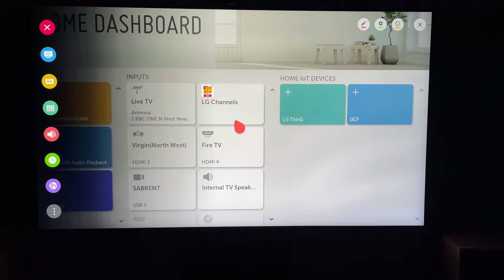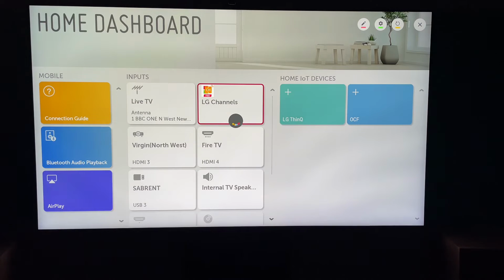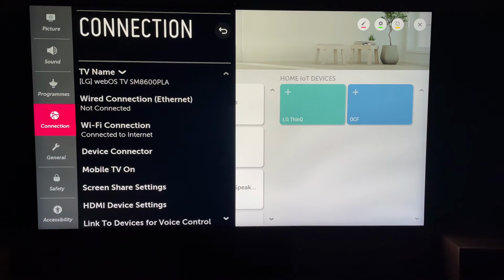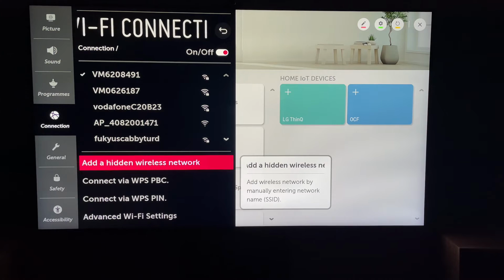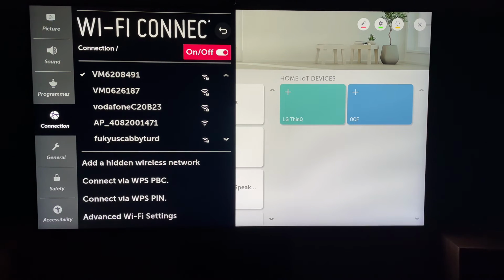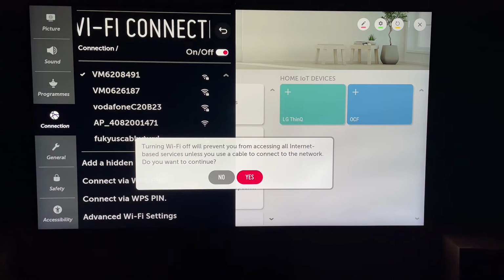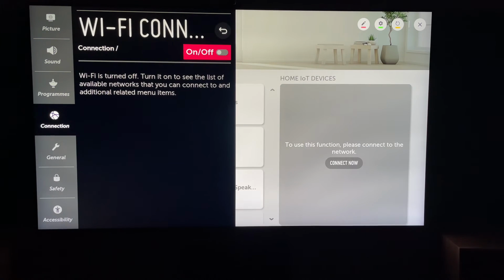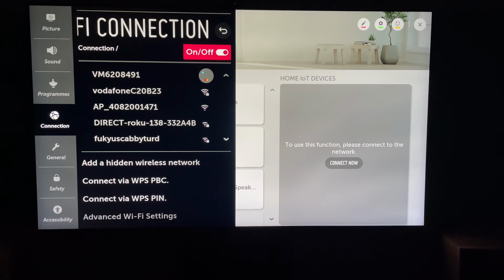How To Turn OFF WIFI On LG Smart TV | Disable WIFI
In todays video we are going to learn How To Turn OFF WIFI On LG Smart TV | Disable WIFI.

I hope this LG Smart TV video helped solve your problem. Is your LG Smart TV still having the problem?